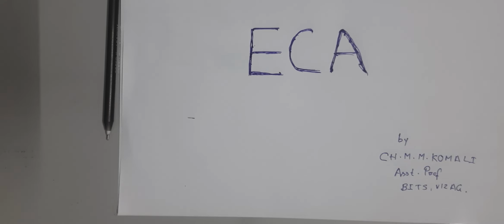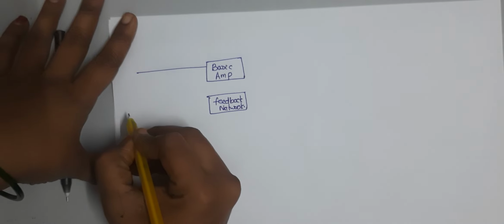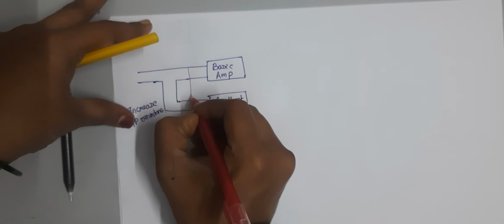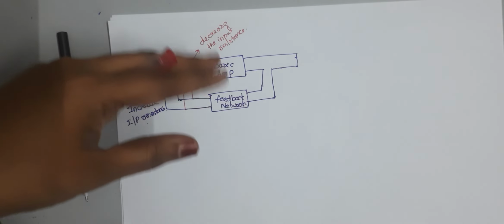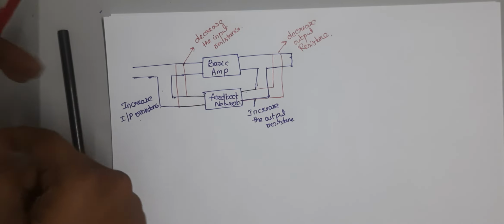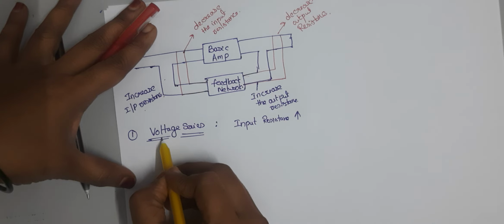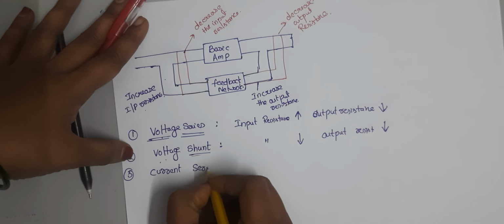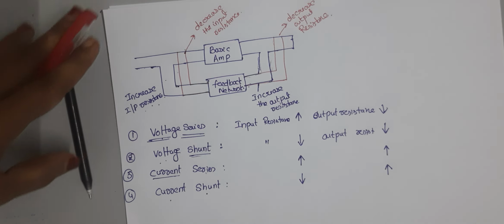𝔼ℂ𝔸 :𝕌ℕ𝕀𝕋 3: 𝕀ℕℙ𝕌𝕋 & 𝕆𝕌𝕋ℙ𝕌𝕋 𝕀𝕄ℙ𝔼𝔻𝔼ℕℂ𝔼𝕊 𝕆𝔽 𝔽𝔼𝔼𝔻𝔹𝔸ℂ𝕂 TOPOLOGIES